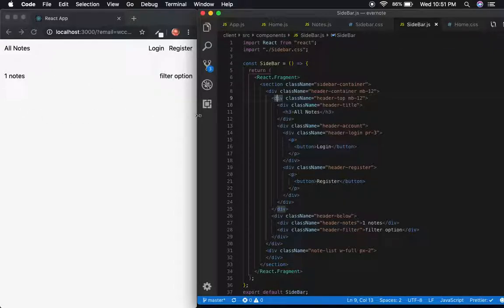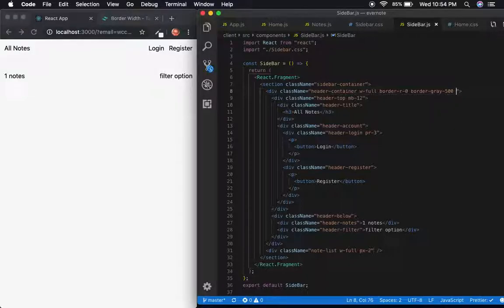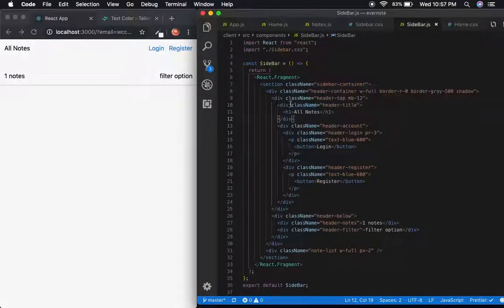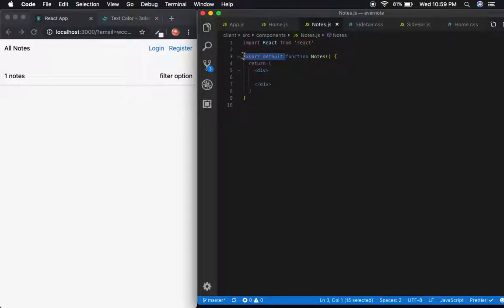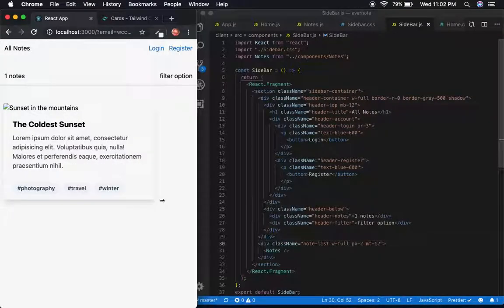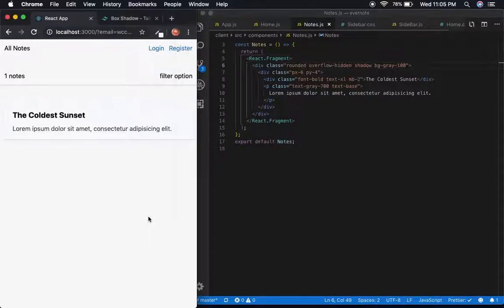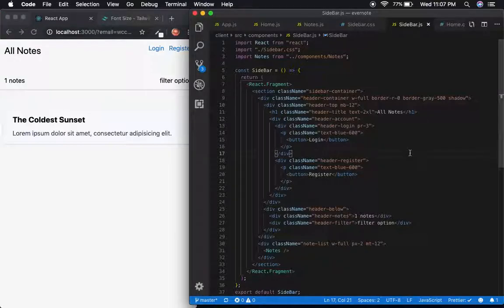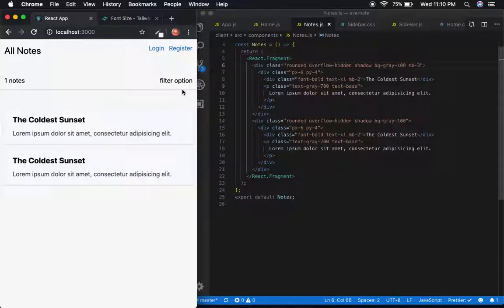Full Stack React (Evernote) Episode 13: Continue Sidebar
In this episode, we continuing with making our sidebar look decent :) along with adding some dummy notes in our sidebar for visualization purposes.